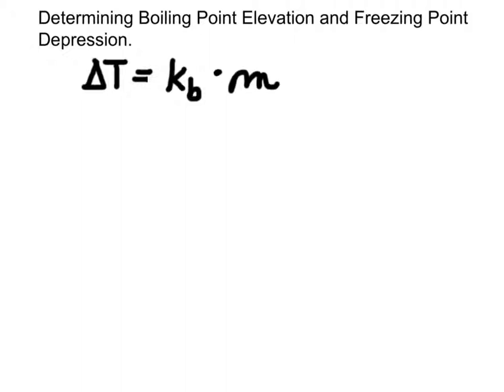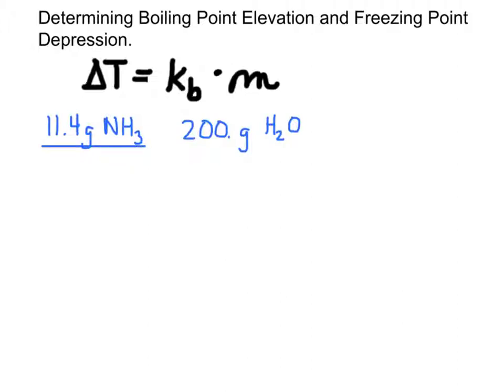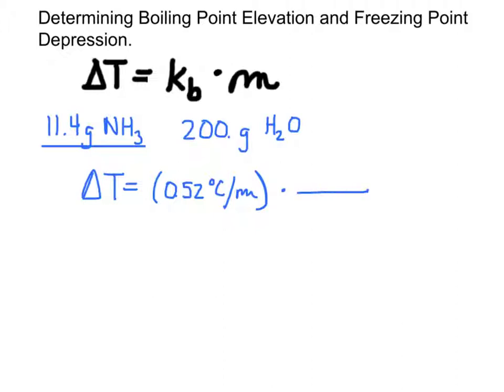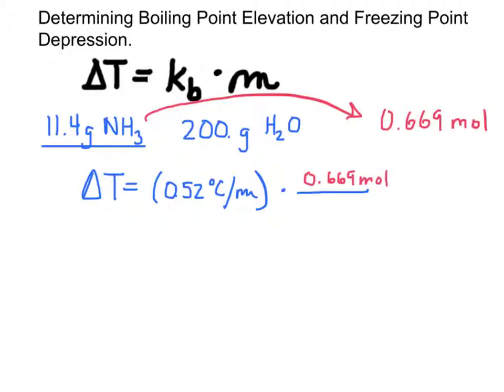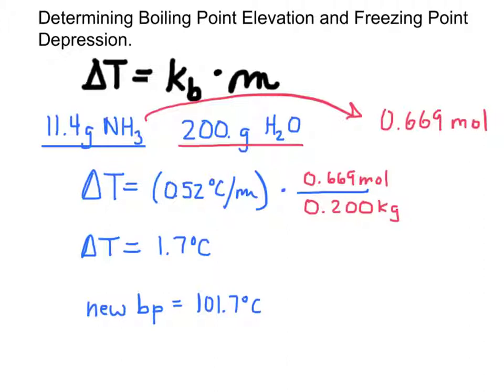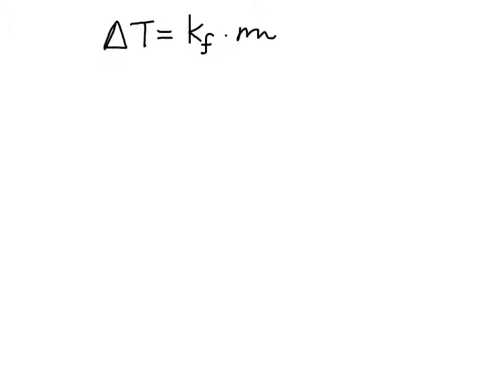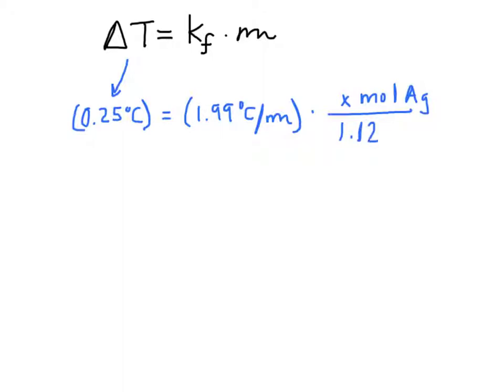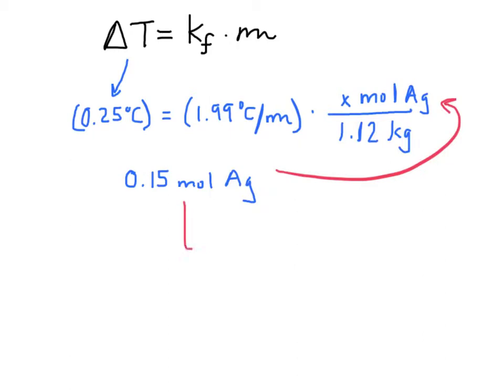BP Elevation Calc